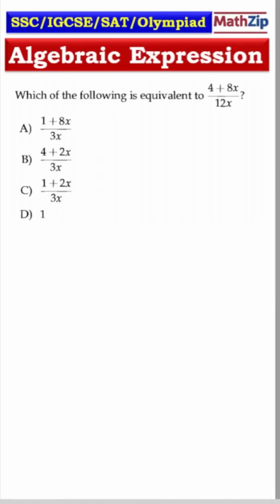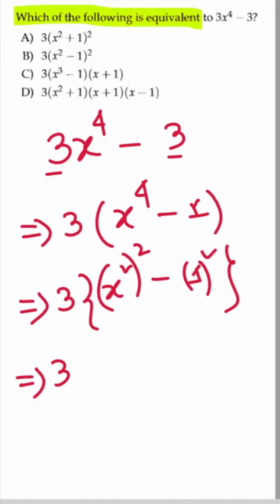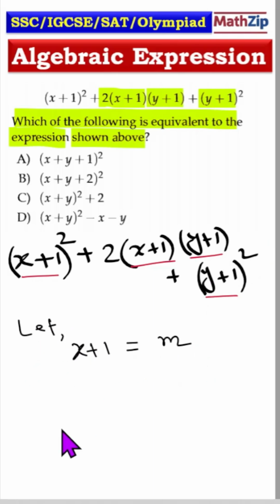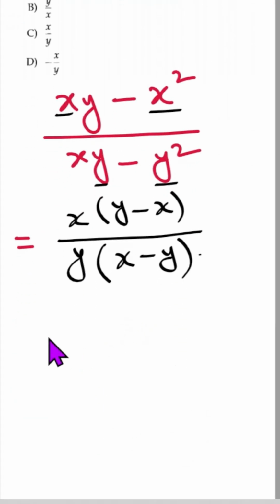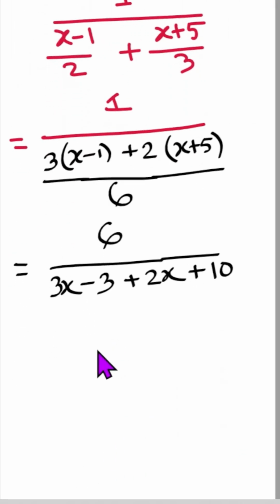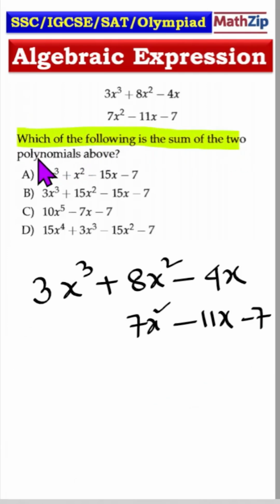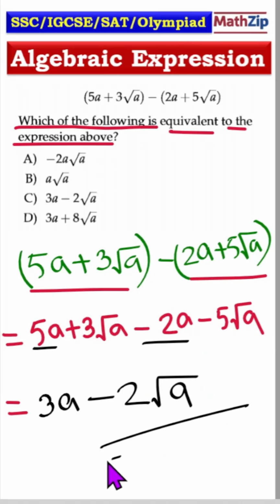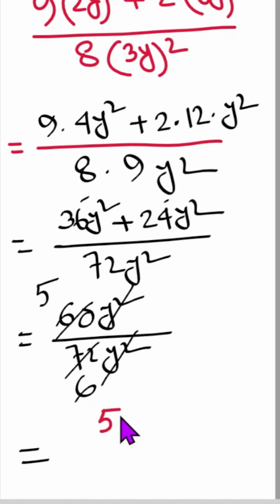Solving Algebraic Expression | SAT/Math Olympiad/IGCSE practice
Test your problem-solving skills with these tricky algebra and quadratic identities multiple-choice questions (MCQs). Perfect for students preparing for IGCSE, GCSE, Grade 9-10, and competitive exams. Try solving them before checking the answers and boost your exam preparation!
Ref Book: Panda SAT

📌 Topics Covered:

Algebra identities

Quadratic equations

Surds & simplification

MCQ problem-solving